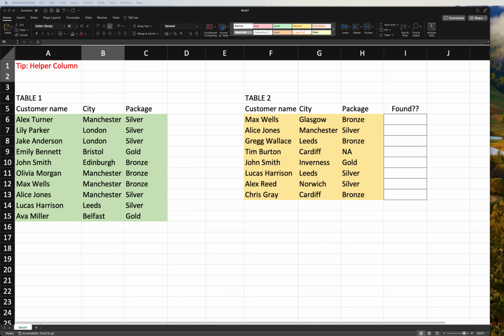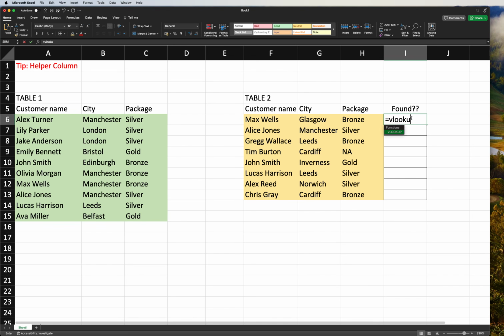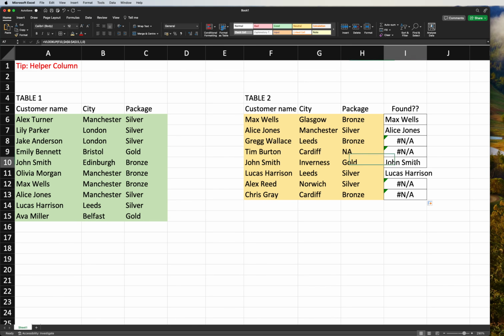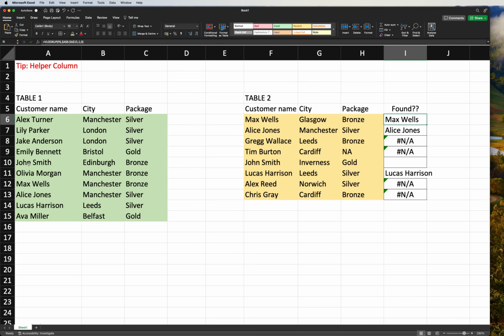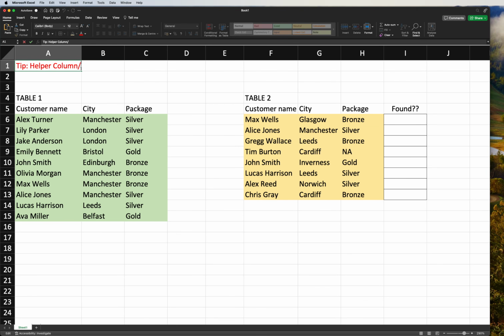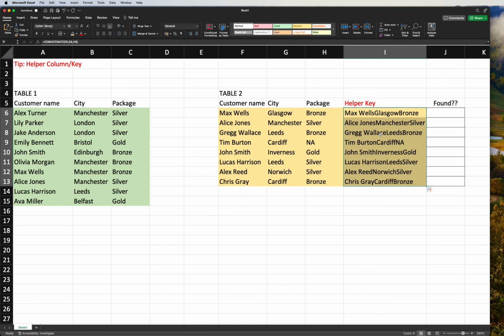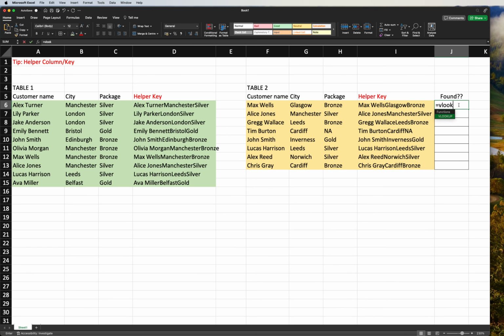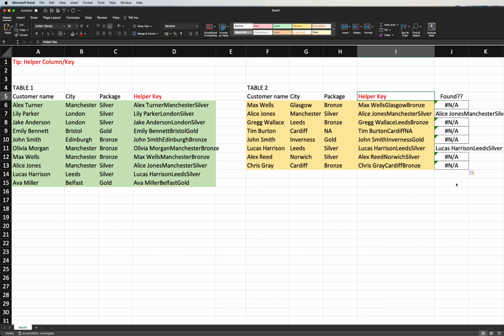Excel Data Analysis - Using a Helper Key to compare Data in Excel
In this video I explain the benefits of using a Helper Key in excel when comparing and contrasting against data sets